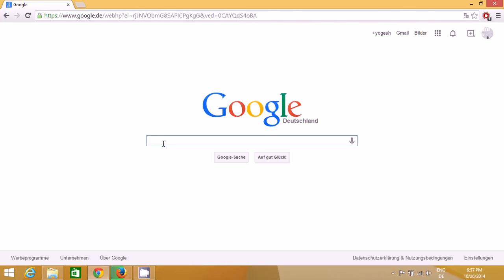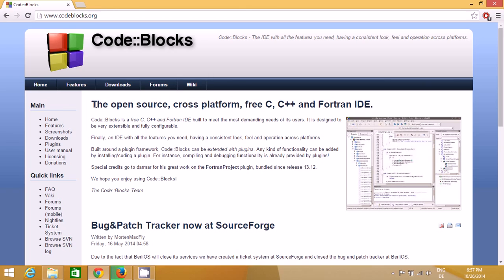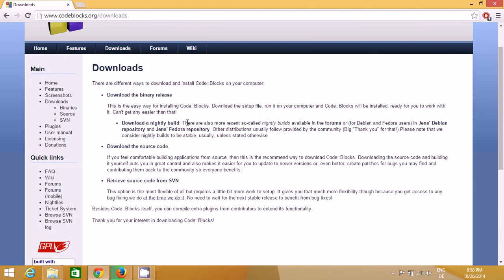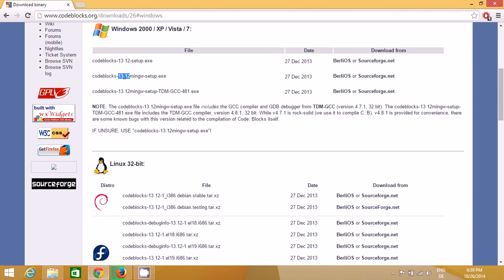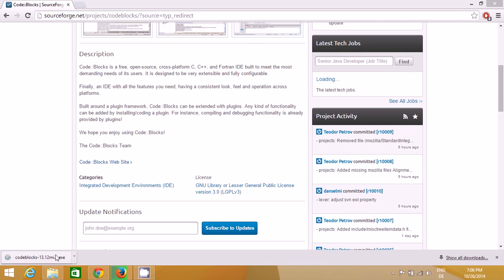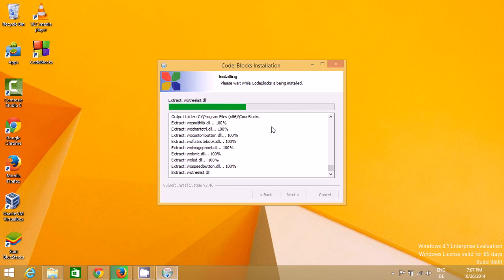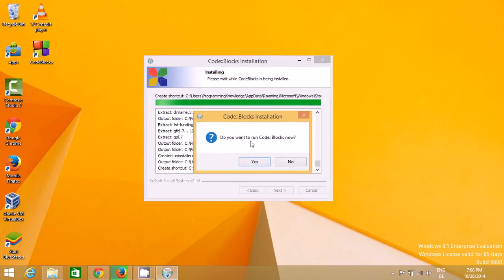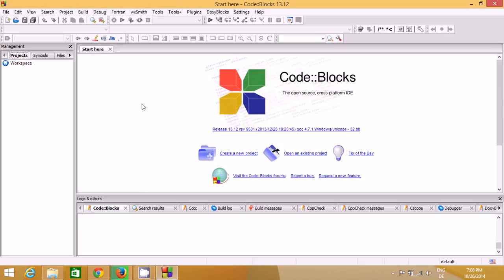C Programming for Beginners 1 Installing CodeBlocks and Getting Started For Absolute Beginners